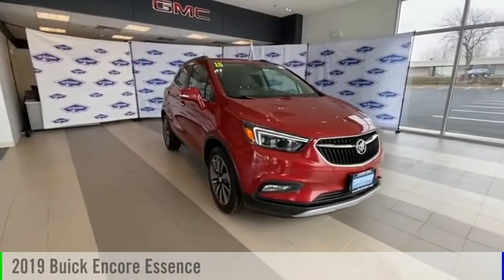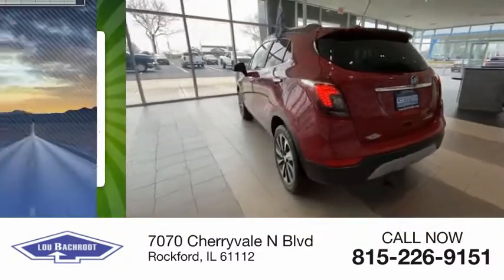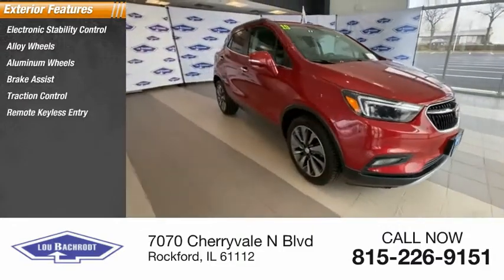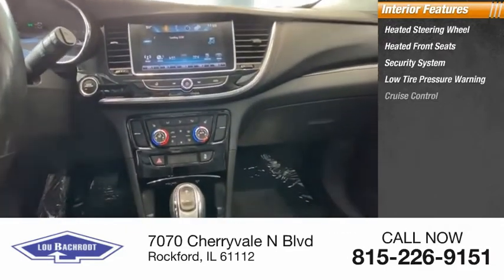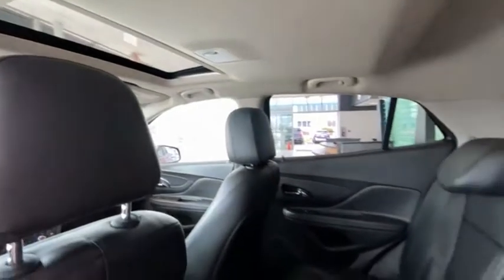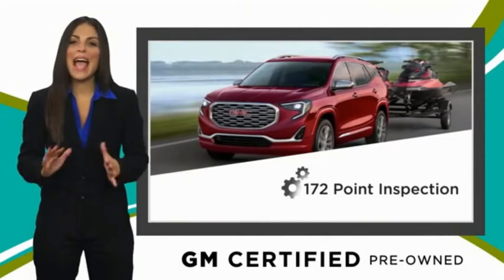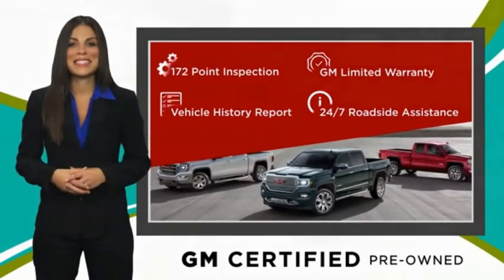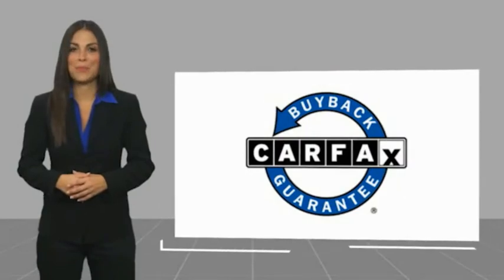2019 Buick Encore BC10281A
2019 Buick Encore Essence

Recent Arrival!   25/30 City/Highway MPG Clean CARFAX.  Winterberry Red Metallic 2019 Buick Encore Essence CARFAX One-Owner. 25/30 City/Highway MPG Certified. Buick Certified Pre-Owned Details:    * Transferable Warranty   * Roadside Assistance   * Limited Warranty: 12 Month/12,000 Mile (whichever comes first) from certified purchase date   * 172 Point Inspection   * 24 months/24,000 miles (whichever comes first) CPO Scheduled Maintenance Plan and 3 days/150 miles (whichever comes first) Vehicle Exchange Program. 1 month of OnStar Safety & Security Plan, Navigation Services, Remote Access Plan, and 1 month or 3GB of 4G LTE data (whichever comes first).   * Powertrain Limited Warranty: 72 Month/100,000 Mile (whichever comes first) from original in-service date   * Warranty Deductible: $0   * Vehicle History   Essence  SHOP FROM HOME!!, WE SHIP ANYWHERE IN THE US!!, APPLE CAR PLAY, ANDROID AUTO, HEATED LEATHER SEATS, SUNROOF/MOONROOF, BACKUP CAMERA, USB Port, BLUETOOTH / WIRELESS, GM CERTIFIED, FULLY SERVICED, EASY FINANCING, 18 Aluminum Wheels, 6-Speaker Audio System, Power Tilt-Sliding Moonroof, Preferred Equipment Group 1SL, Radio: Buick Infotainment System AM/FM Stereo, SiriusXM Radio.  Awards:   * JD Power Dependability Study   Price does not include tax, title, license, doc fee or certification charges. Our goal is to make your car buying experience the best possible. Lou Bachrodts virtual dealership offers a wide variety of new and used cars, BMW, Buick, Chevrolet, GMC, Volkswagen incentives, service specials, and BMW, Buick, Chevrolet, GMC, Volkswagen parts savings. Conveniently located in Rockford, IL we also serve Beloit, WI and Janesville, WI. If youre looking to purchase your new dream car, youve come to the right place. At Lou Bachrodt we pride ourselves on being the most reliable and trustworthy BMW, Buick, Chevrolet, GMC, Volkswagen dealer around. Our inventory is filled with some of the sweetest rides youve ever seen! Were the kind of BMW, Buick, Chevr